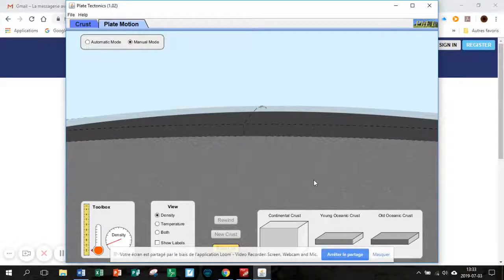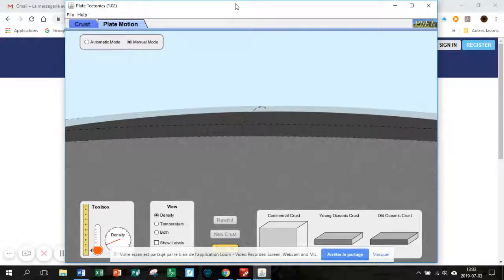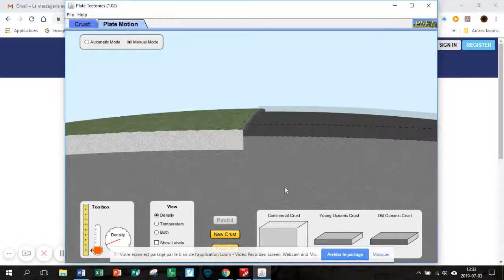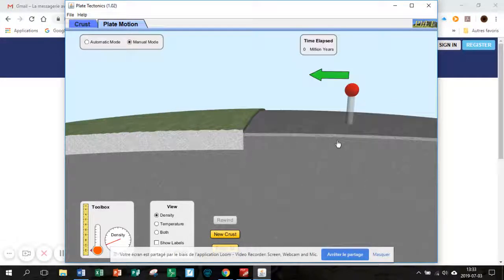Plate Tectonics Crust Lithosphere Mantle PhET Interactive Simulations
Quick lesson for York U course